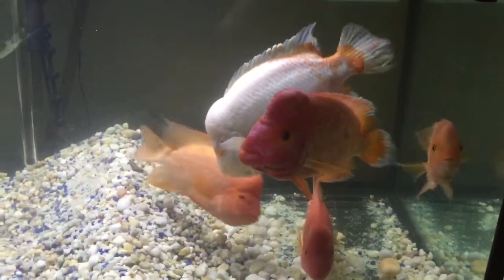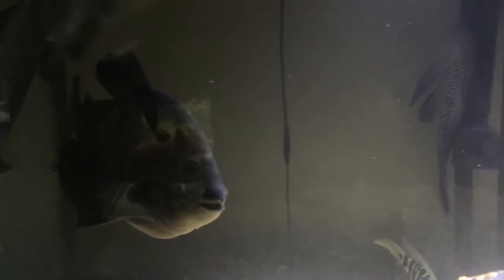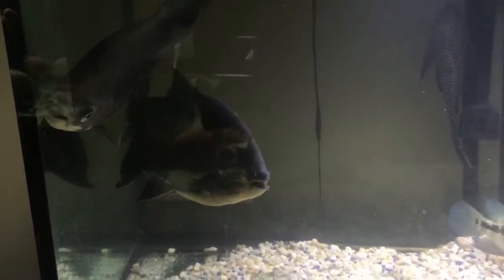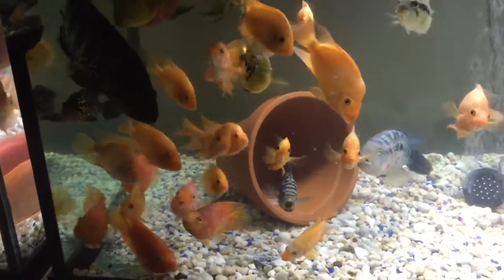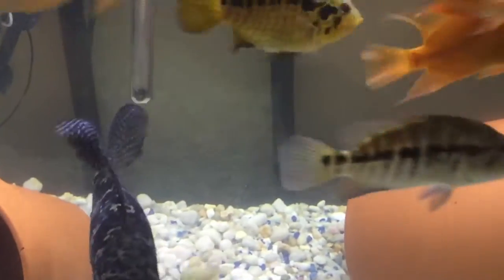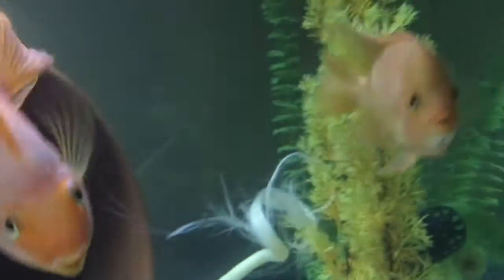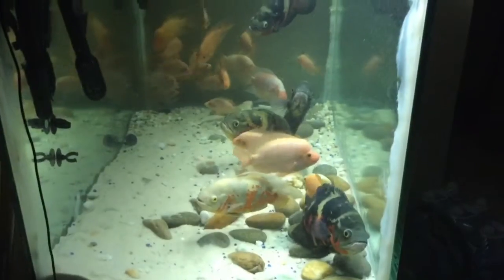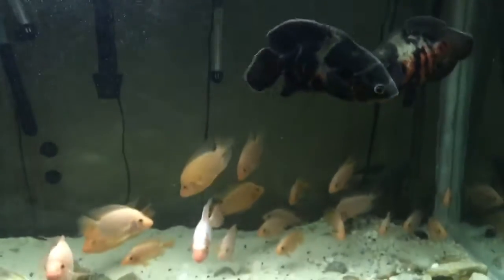Fish Room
Large aquarium and Central American fish